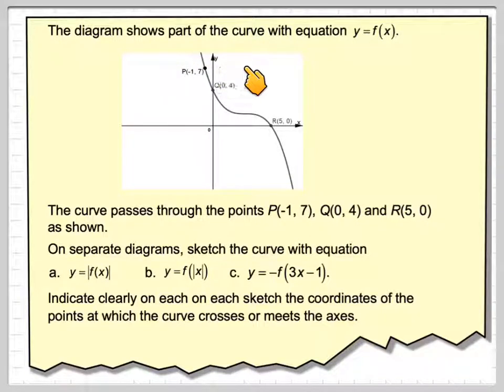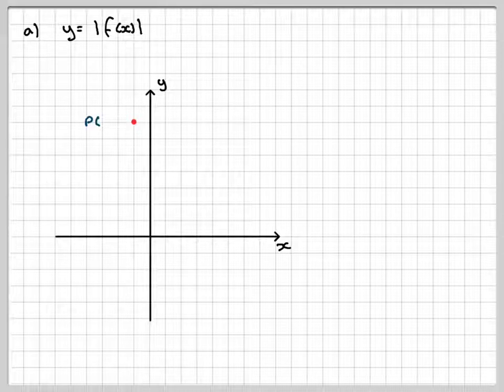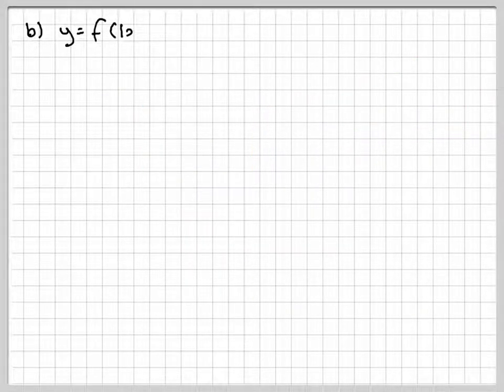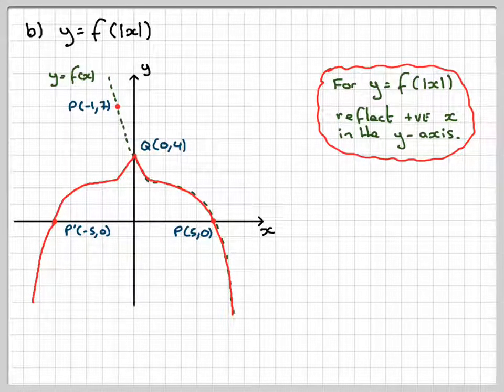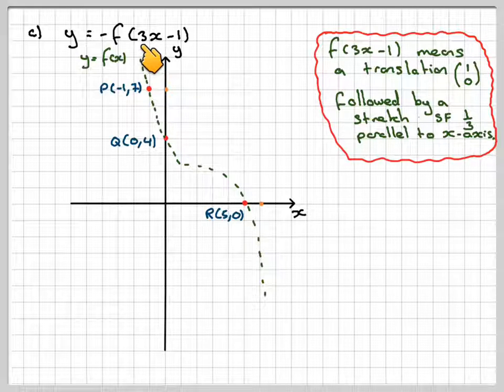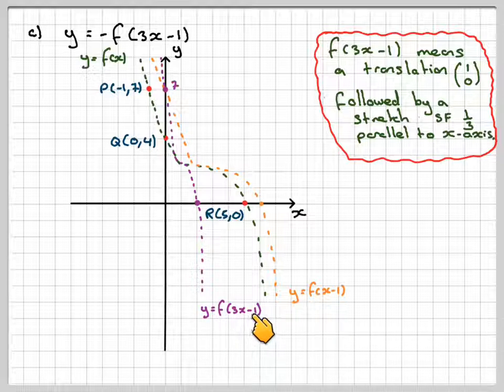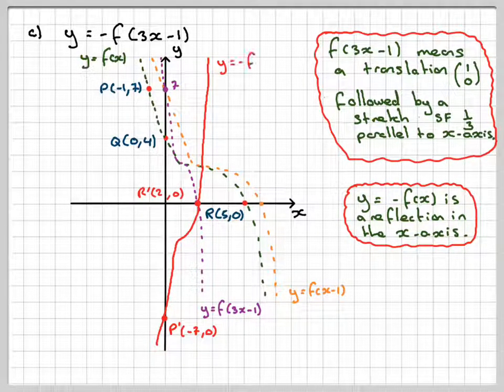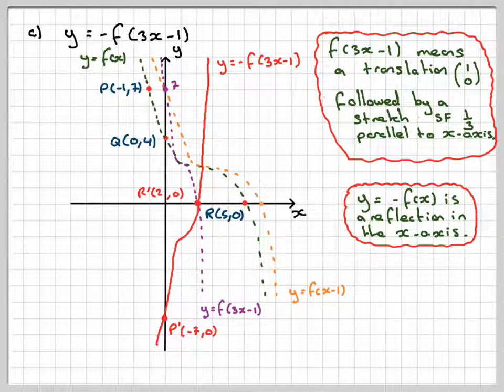Transformations of graphs including modulus function